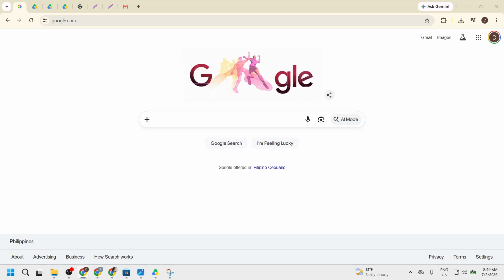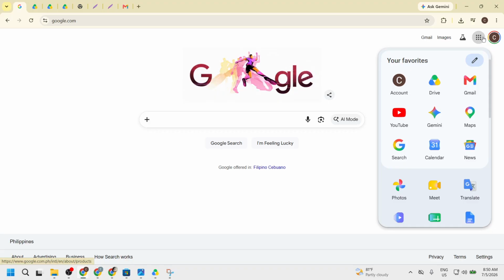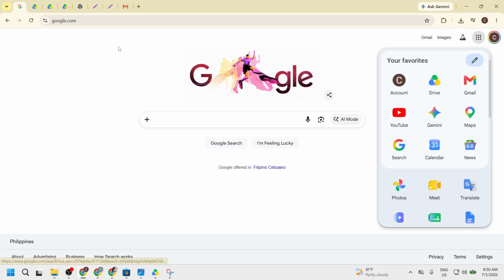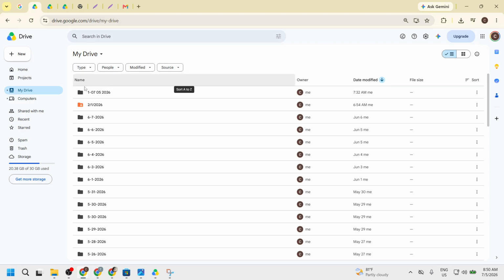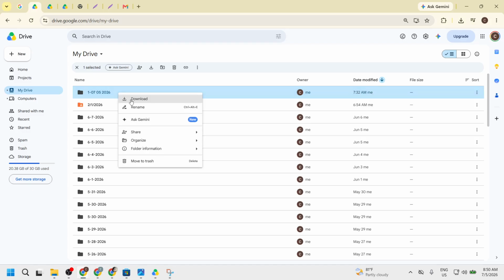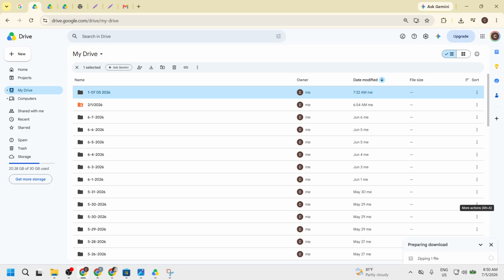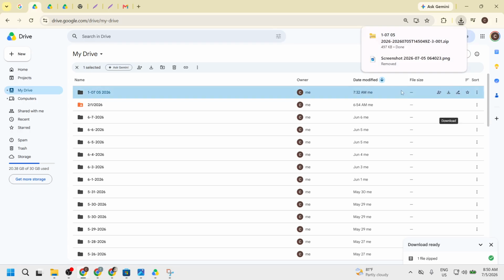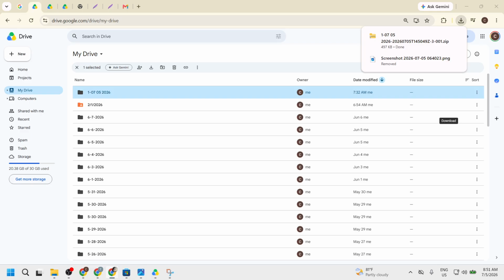How to Download a Folder from Google Drive [2026 Full Guide]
How to Download a Folder from Google Drive

Are you looking to download a folder from Google Drive? Look no further! In this video, we'll guide you step-by-step through the straightforward process of downloading folders, so you can access your important files offline. Whether you're using Chrome or another browser, we've got you covered. We’ll start by showing how to access your Google Drive, navigate through your files, and, most importantly, locate the folder you need. With tips on distinguishing the right folder and executing the download properly, you'll be managing your files like a pro. Plus, we'll explain how Google compresses your folder into a ZIP file to make the download quick and efficient. By the end of this tutorial, you’ll be equipped to download any folder seamlessly. So, let’s jump in and enhance your Google Drive experience today!

Google Drive, download folder, download files, Google Drive tutorial, how to download, access files offline, ZIP file, file management, cloud storage, Google tips, downloading process, Chrome tutorial, Google Apps, tutorial video, tech guide